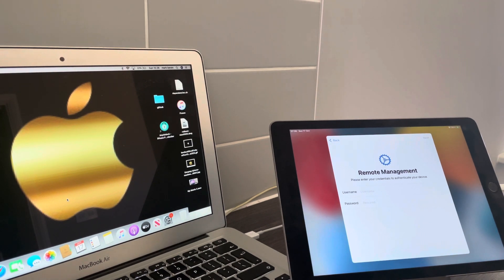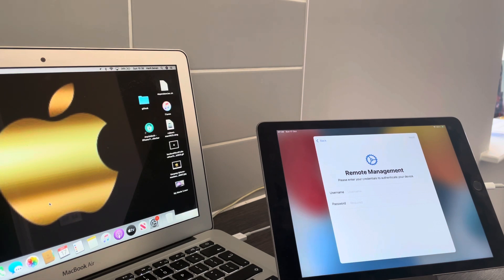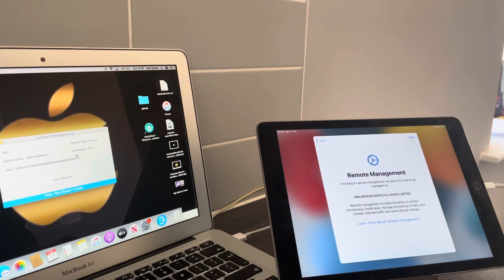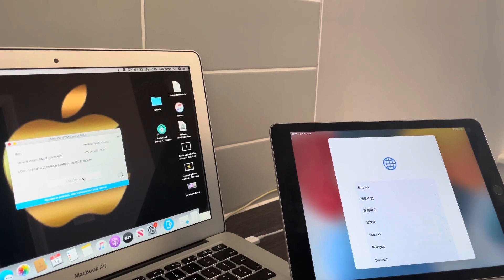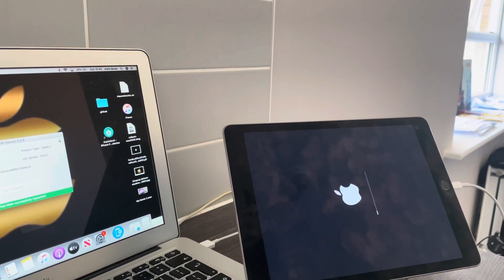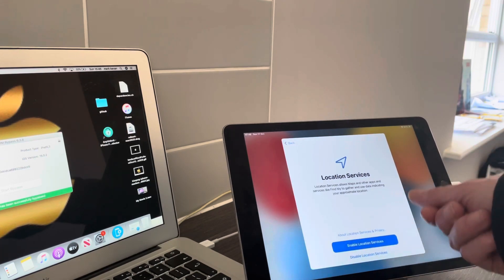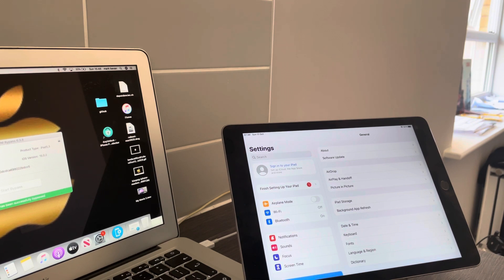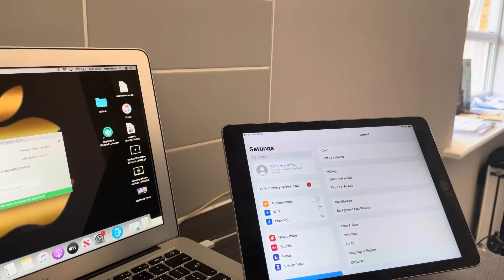remote management premium bypass lock 🔐iOS 17 on any iOS device works 1000%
In this video I will show you exactly how to bring an MDM lock on iOS 15 and 16 from the shadows to the light it is a premium service so you will have to pay for it if you have an MDM locked device on iOS 15 and IOS 16 this is the best service to use.it works on any iOS device that is compatible with iOS 15 and 16 same price for any device.please be sure to like 👍 and most importantly smash that subscribe button.

the devices i use are for demonstration purposes and educational purposes only.and are my sole devices.

iCloud helper 👌